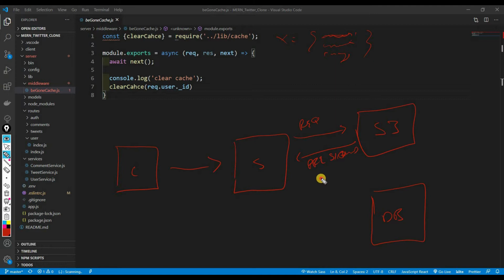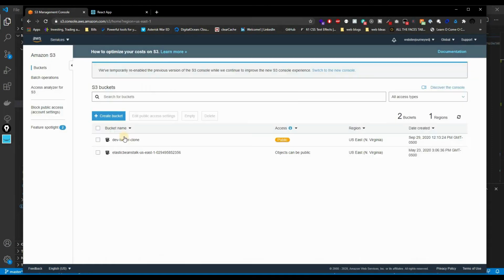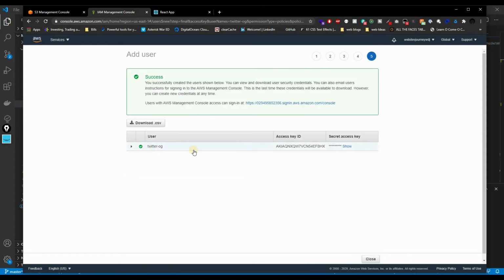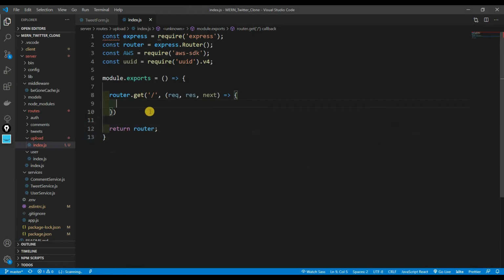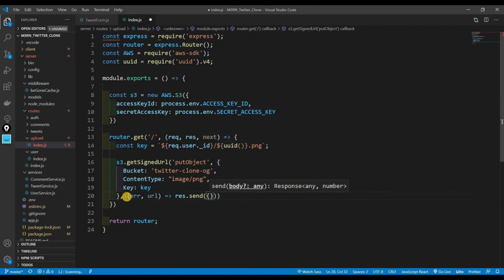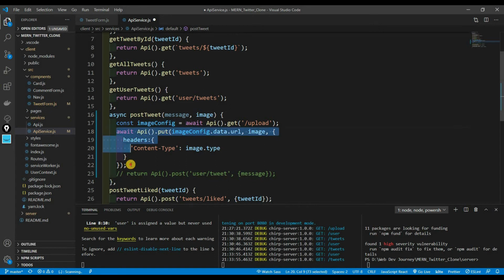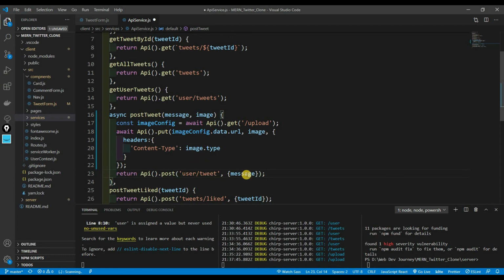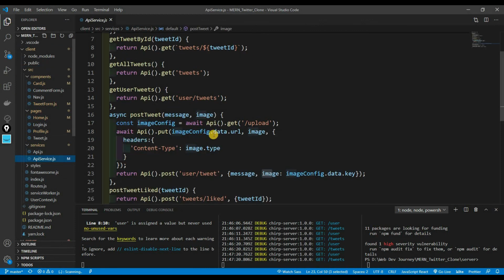Twitter Clone - Uploading Image Solution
In this video We will be going over a uploading image solution that is reusable and scaleable. Basically you will be able to use this solution in all your projects if you wish.